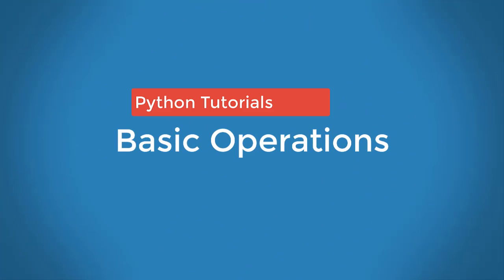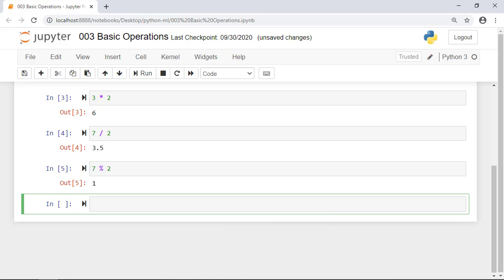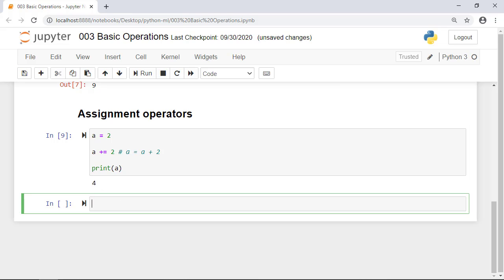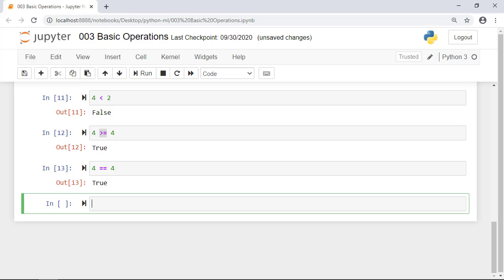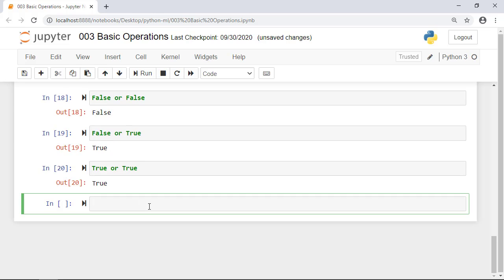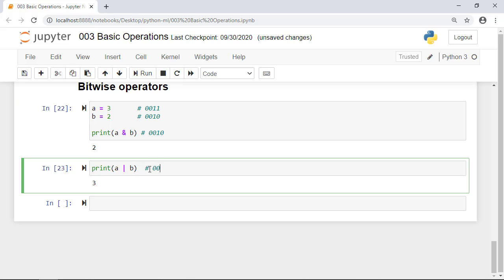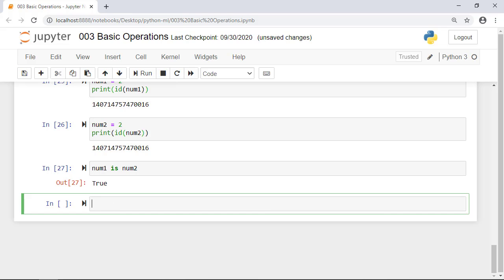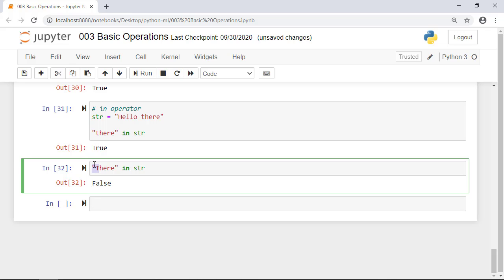Basic Operations using Python | Learn Python Programming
This video talks about different operators we can use in Python. This talks about arithmetic operations including modulo and floor division. Then it talks about comparison operations to compare two values. Further, it talks about logical operators and bitwise opeartions.

Towards the later part of this video, we discuss about different special operators like "is" and "in" operators. The "is" opeartor can be used to verify if the two values are exactly the same whereas "in" operator can be used to check if a value is contained in another value.

Arithmetic Opeartions [0:08]
Modulo operation in Python [0:49]
Floor Division or Integer Division in Python [1:19]
Assignment operators in Python [1:58]
Comparison operations [3:19]
Logical operators [4:50]
Bitwise operations in Python [5:41]
is operator in python [7:04]
Python in operator [9:02]